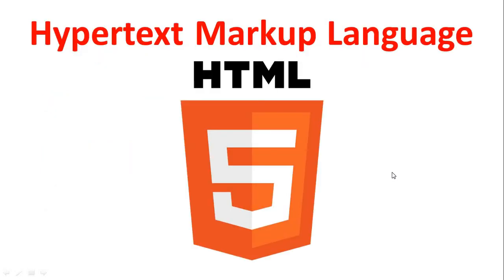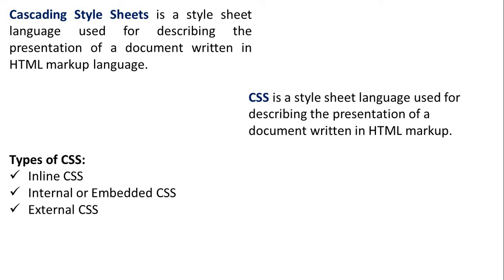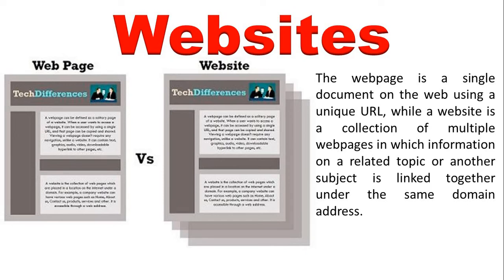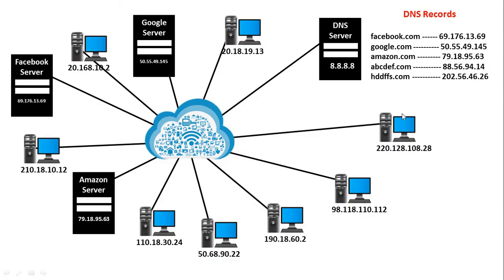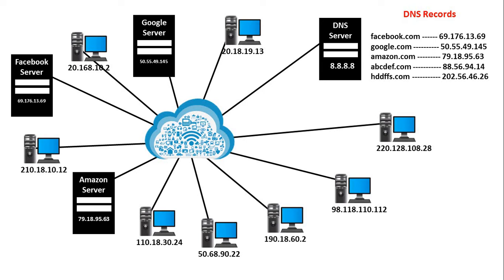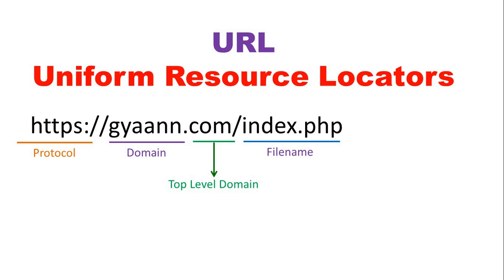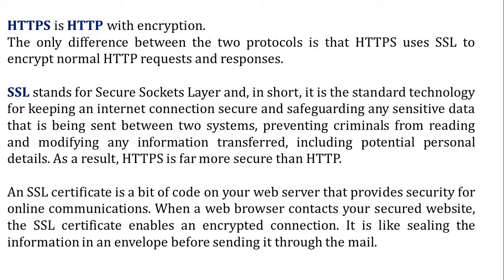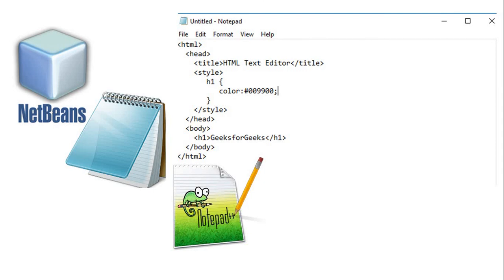[Website Design Course Free Online] [Web Designing Course Online Free] [Html for Beginners Tutorial]